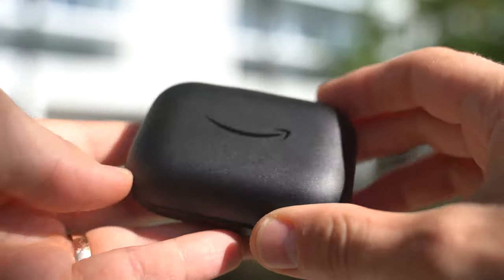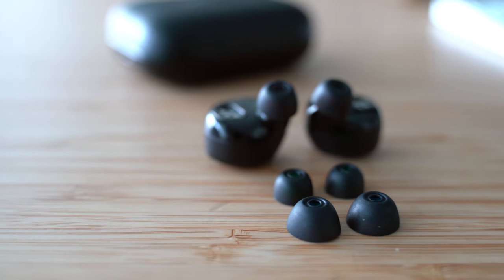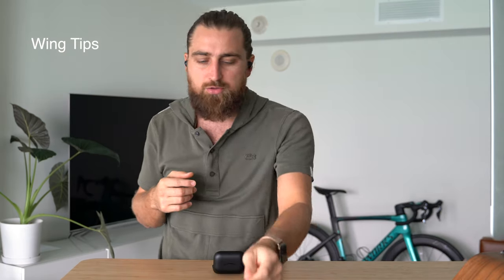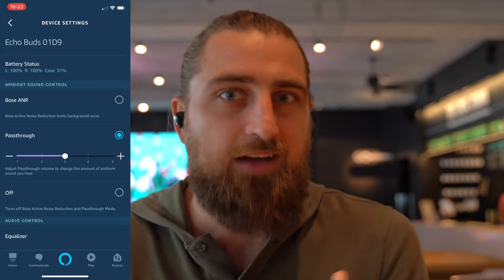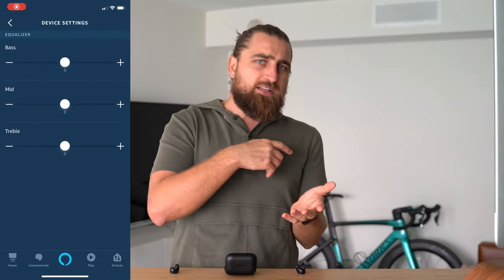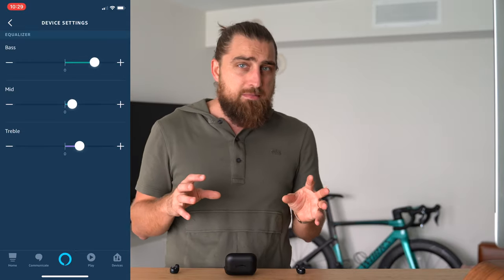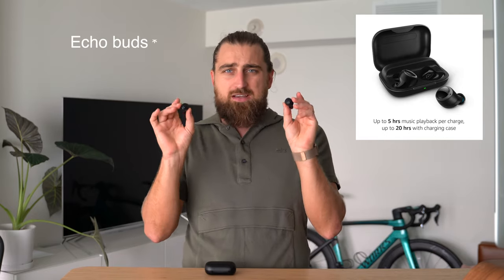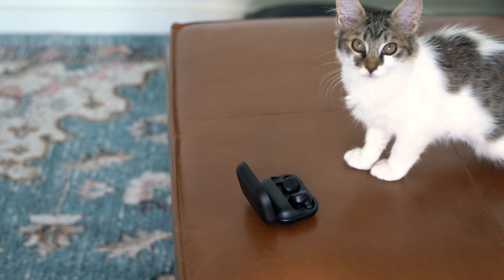I Don't Like the Echo Buds?! Review & Airpods Pro Comparison!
Yeah, no... I didn't like the Amazon Alexa Echo Buds at ALL!
Look I get it they are on the budget side of wireless headphones but I still would like to see some quality out of amazon! Okay, make sure to watch this review and comparison of the Echo Buds and Apple Airpods Pro. And If you disagree make sure to let me know why in the comments, don't be shy!
Echo Buds
Immersive sound – Premium speaker drivers deliver crisp, dynamic audio. Bose Active Noise Reduction Technology and sealed in-ear design limits background noise.

Hands-free with Alexa – Echo Buds work with the Alexa app to stream music, play Audible audiobooks, make calls, or get directions

Access other assistants – Supports access to Siri or Google Assistant from a supported

Long-lasting battery – Get up to 5 hrs music playback per charge, up to 2 hrs with a 15-min quick charge, and up to 20 hrs with the charging case.
Customizable fit for better sound – 3 sizes of ear tips help form a comfortable in-ear seal for immersive listening.

Exercise ready – Sweat-resistant with a secure fit that’s made to move with you.
Alexa is always getting smarter and adding new skills – Request a rideshare, get a guided workout, or order dinner, all hands-free.

Designed to protect your privacy - Built with multiple layers of privacy protections and controls, including the ability to mute the mics with the Alexa app.